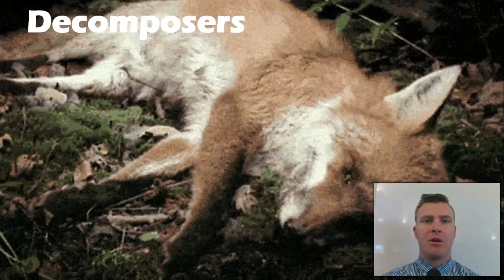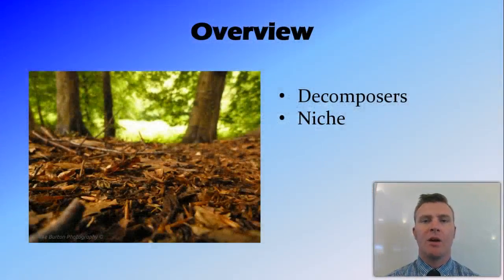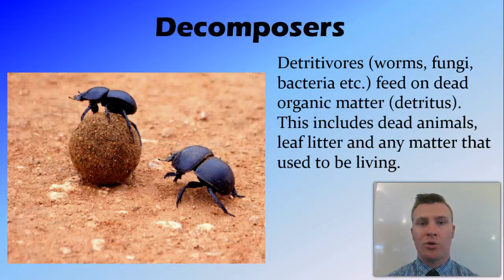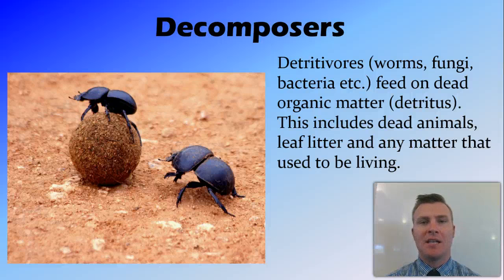Decomposers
Ecosystems: Lesson 5